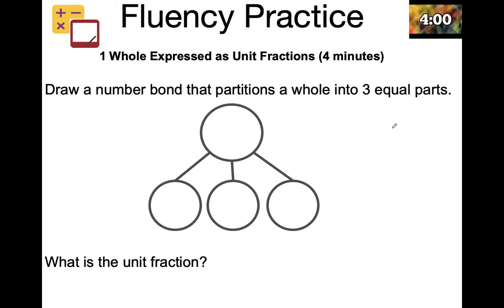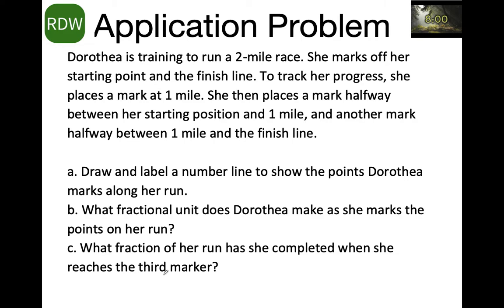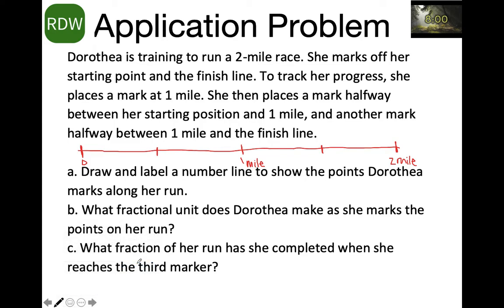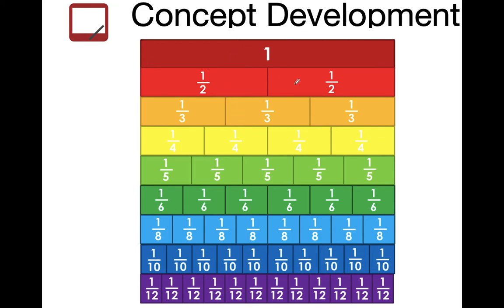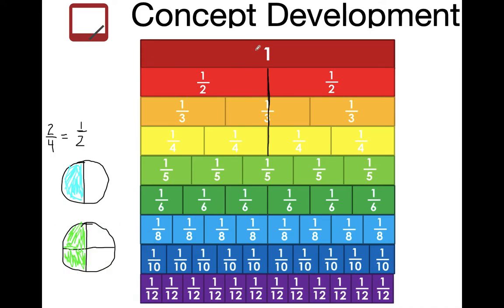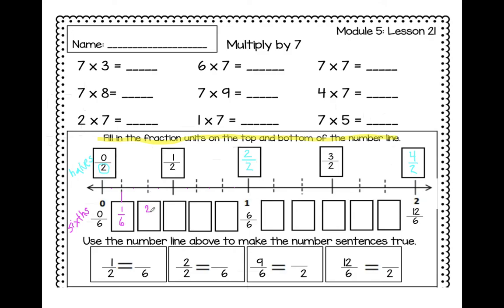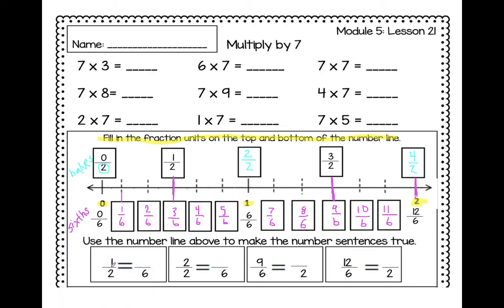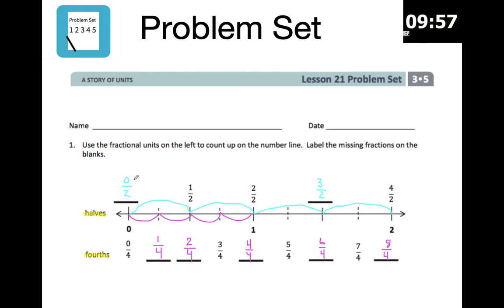M5L21 Eureka Math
Don't forget to take notes!! You all got this! You are amazing THIRD GRADE!